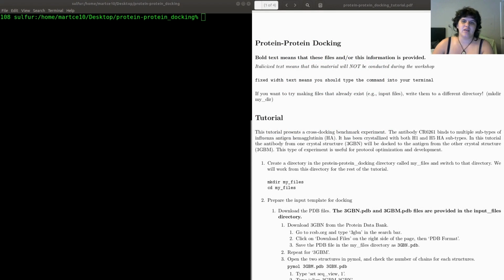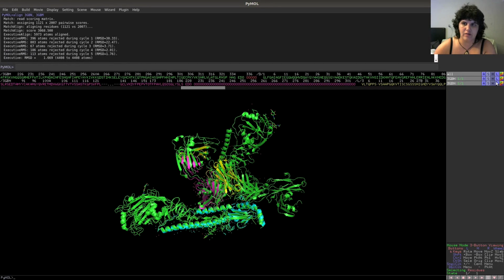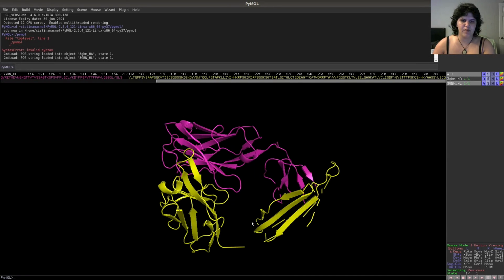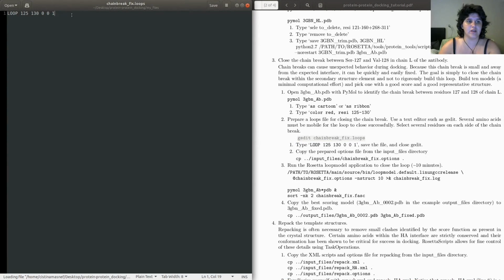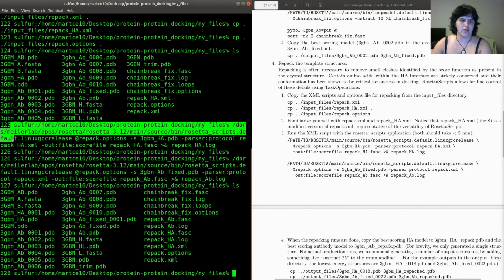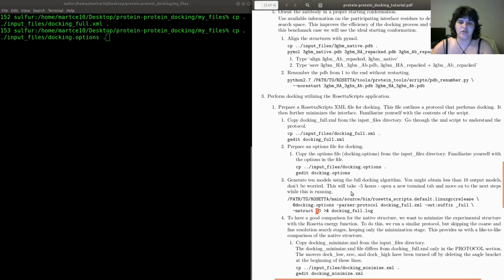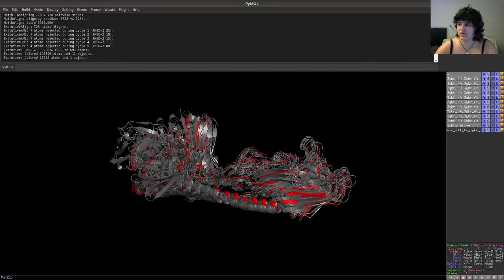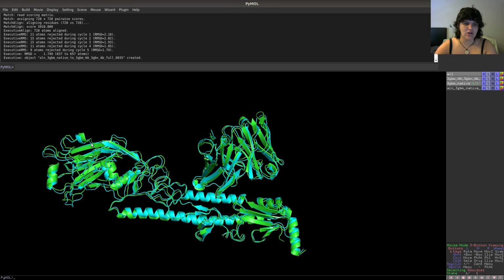Protein-Protein Docking Walkthrough - Rosetta Virtual Workshop 2020 & 2021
Dr. Cristina Elisa Martina provides a walkthrough of how to complete the protein-protein docking tutorial.

This video is part of the 2020 Rosetta Virtual Workshop and the 2021 Rosetta Virtual Antibody Workshop put on by the Meiler Lab at Vanderbilt University, in collaboration with the RosettaCommons

Contents:
0:00 Workspace preparation
1:08 Obtaining the input structure files
6:42 Cleaning the input structures
17:02 Fixing chain breaks
21:42 Repacking the template structure
25:31 Orient the antibody into the starting conformation
28:35 Dock using RosettaScripts
30:37 Analyzing the results
31:44 Minimizing the reference input
33:07 Evaluate binding with the InterfaceAnalyzer
35:40 Plotting the binding energy results